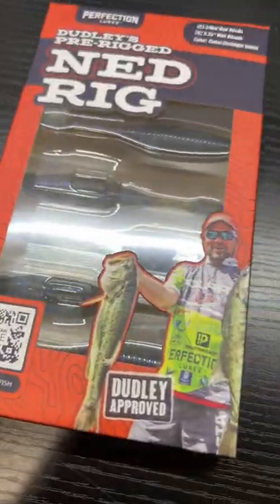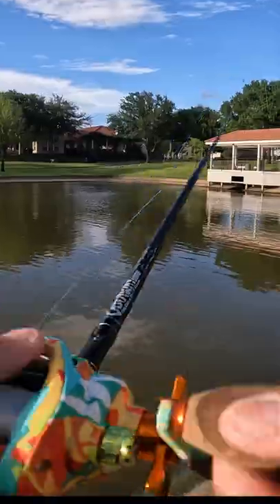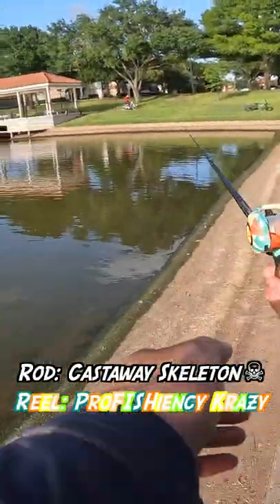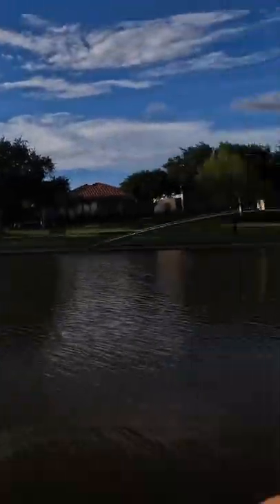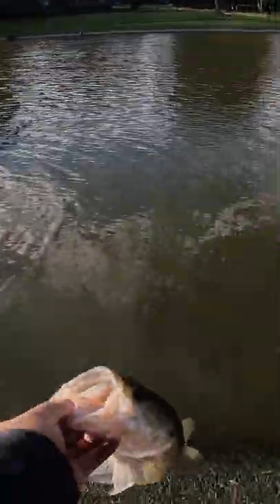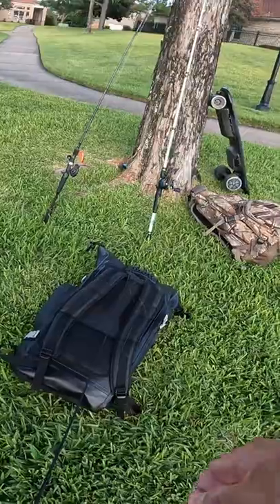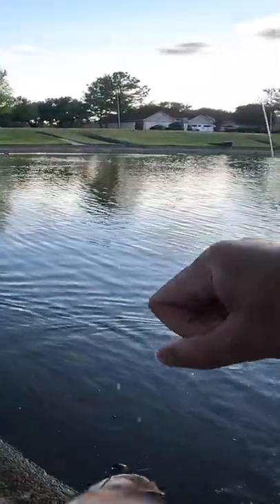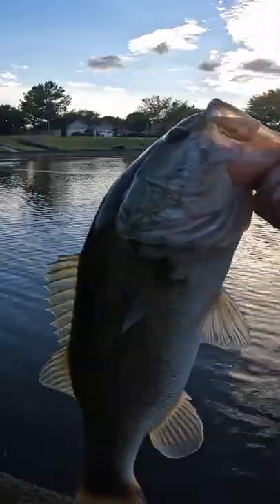Are PRE-RIGGED Fishing Lures GOOD?! (SURPRISING RESULTS)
STAY POSITIVE AND STRIVE TO BE BETTER EVERY DAY!!